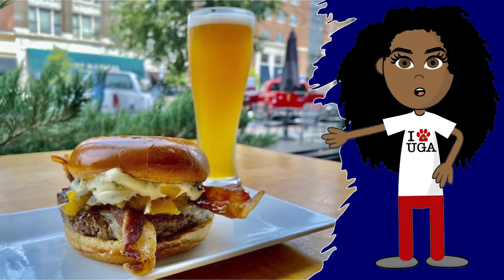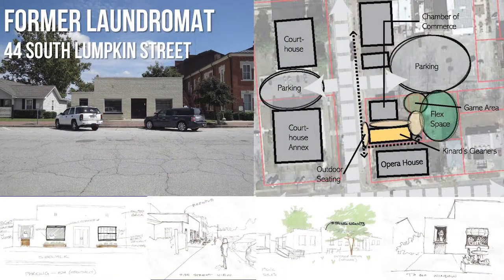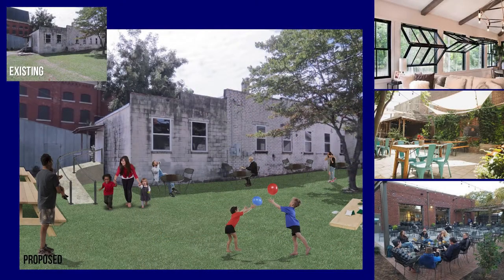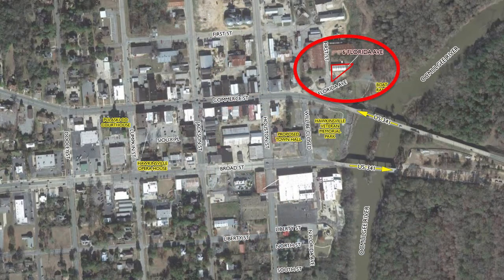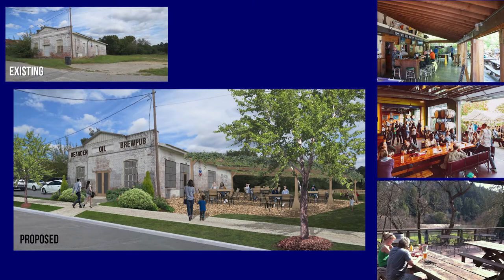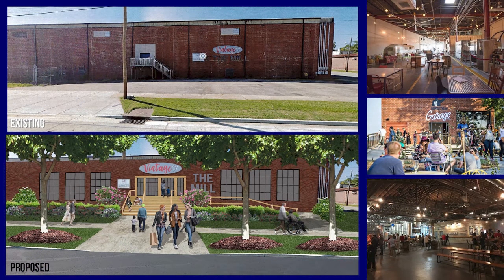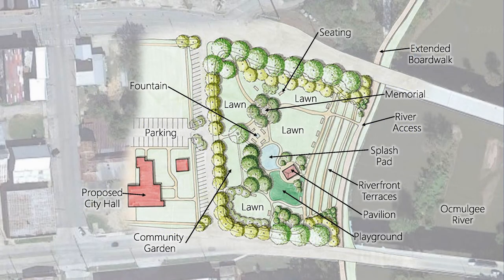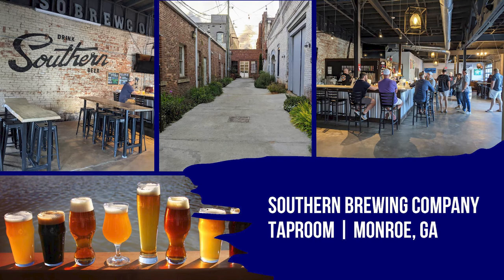Hawkinsville Brewpub Charrette - Final Report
The Center for Community Design and Preservation (CCDP) at the University of Georgia College of Environment and Design (UGA-CED) lead a virtual charrette for Hawkinsville during the Fall of 2020.

The goal of this charrette was two-fold:
1)     Develop concepts for a brewpub that utilizes empty buildings Downtown in need of tenants
2)     Explore ways that the Downtown riverfront could be enhanced

After an initial input session with Hawkinsville leaders via Zoom, CED students spent a day developing design ideas for four Downtown buildings, plus the Riverfront. The students presented their initial concepts for feedback via a YouTube video shared on social media, a poster display at the Pulaski County courthouse, and an online survey.

The results of that first survey informed our final round of designs, which are presented in this video.  For more information on our design charrettes, please

Credits:

UGA College of Environment and Design (CED) Center for Community Design and Preservation:
Jennifer Lewis
Saadia Rais
Devin Butler

UGA-CED Bachelor of Landscape Architecture students:
Alexis Kellner

UGA-CED Master of Historic Preservation students:
David Riddle
Kaitlin Salley

UGA-CED Master of Landscape Architecture students:
Gretchen Bailey
Freja Carlson
Elizabeth Crimmins
Anna Shoji
Patricia Stupp

UGA-CED Master of Urban Planning and Design students:
Victoria Arenz
William (Michael) Coulter
Phillip Jones
Sara Kaminski

UGA Archway Partnership:
Michelle Elliott
Sharon Liggett
Sherrie’Raleigh

UGA Carl Vinson inst. of Government:
Danny Bivins
Clark Stancil

Hawkinsville Stakeholders:
Shelly Berryhill
Ken Clark
Jenna Mashburn
Sara Myers
Sandy White

UGA Cooperative Extension:
Sonya Jones